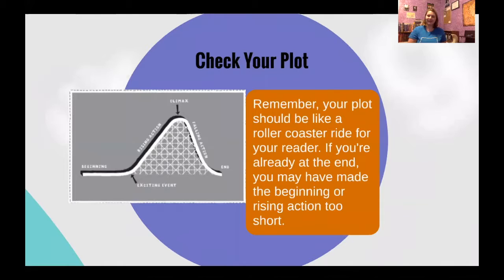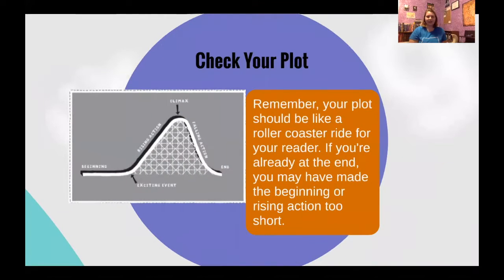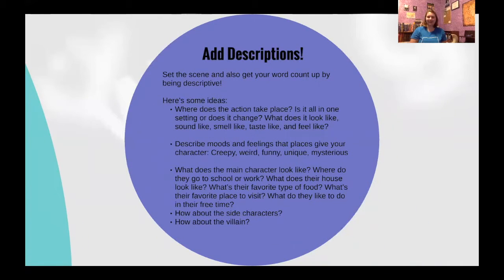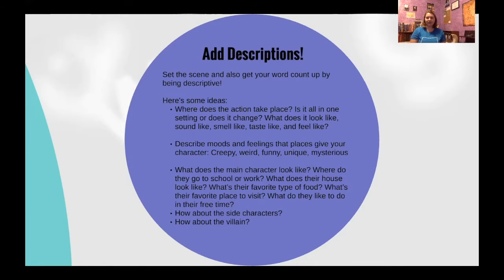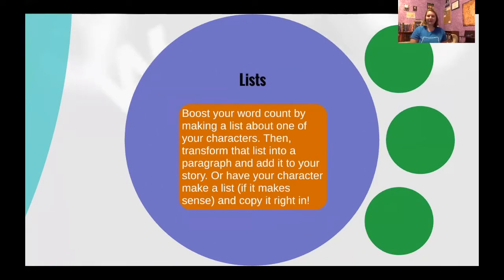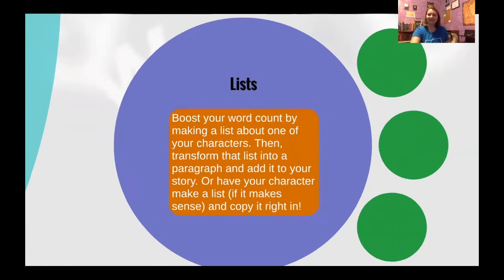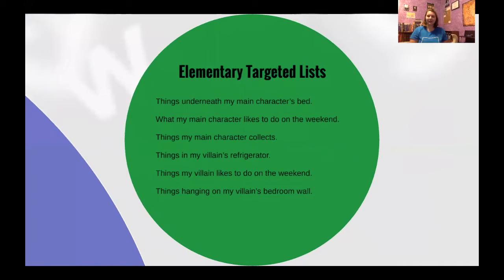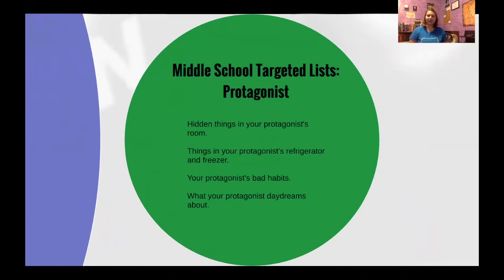NaNoWriMo for Kids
Get started on writing your own story with some fun prompts!